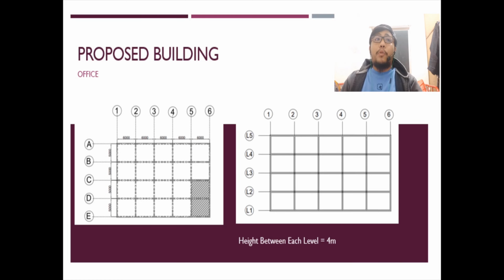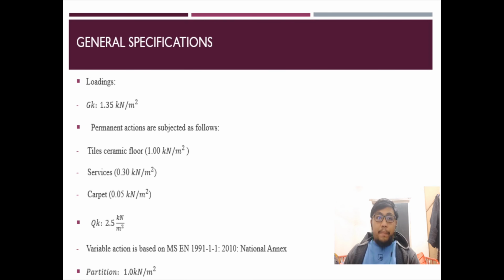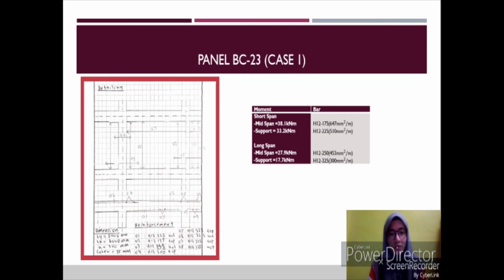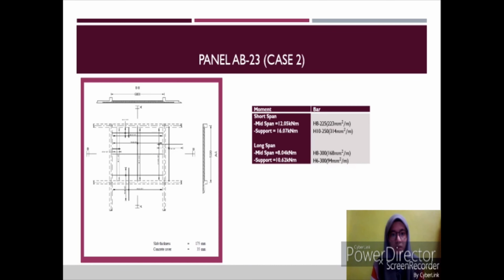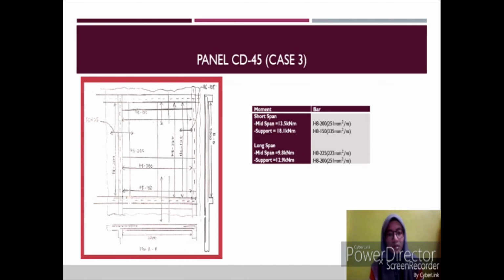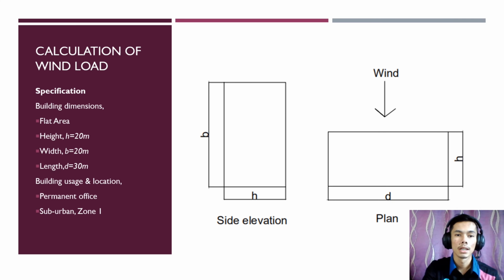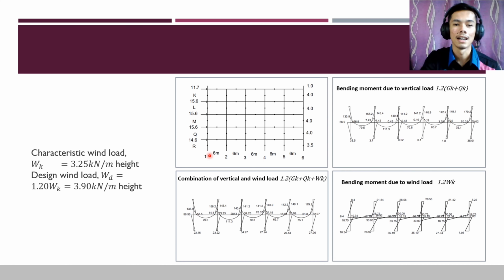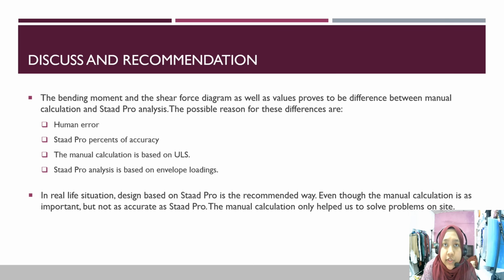GROUP 7 VIDEO PRESENTATION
Group 7 RC project
UTHM
BFC 34803 Reinforced Concrete Design